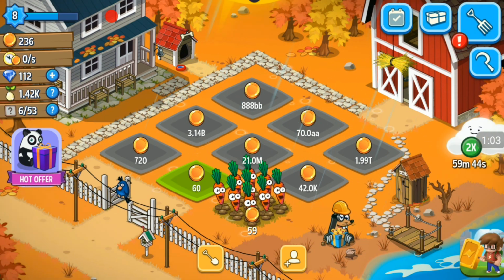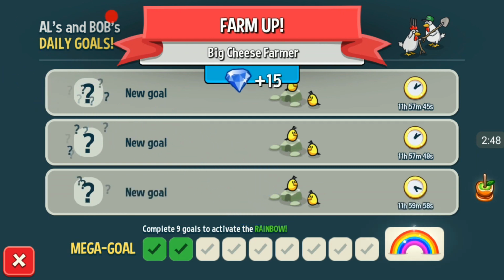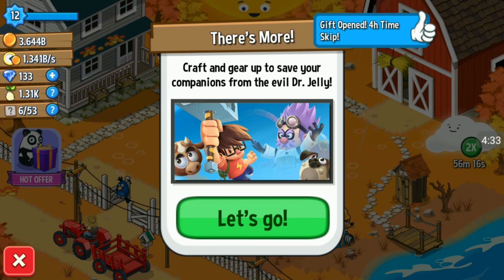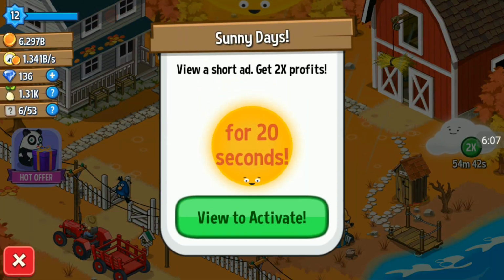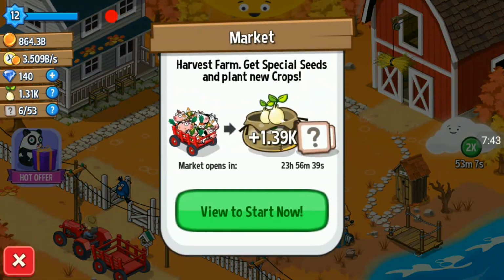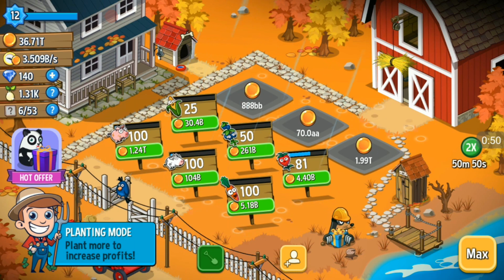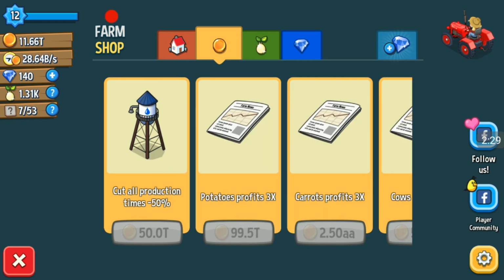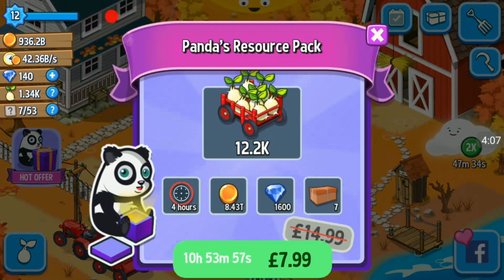Idle Farming Empire #2 First Havest and candy apple goodness!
Add me on discord: pirate.kat#9060